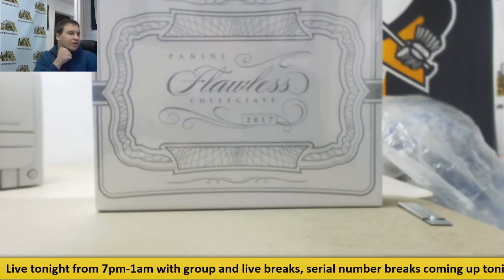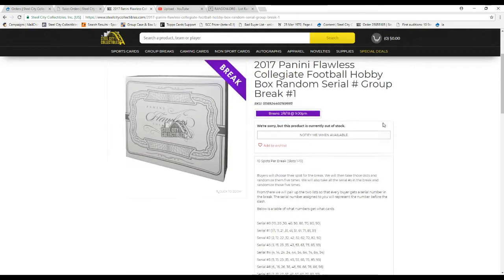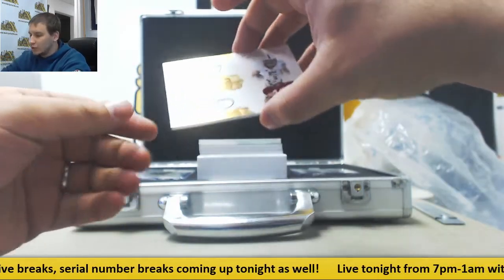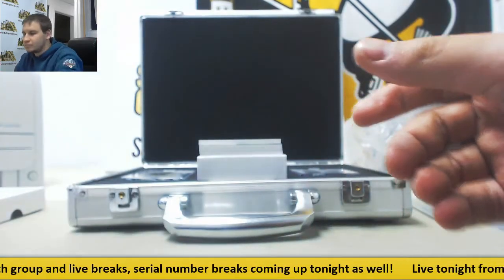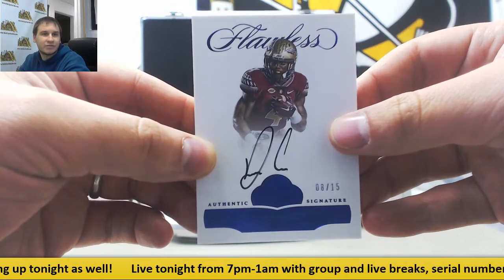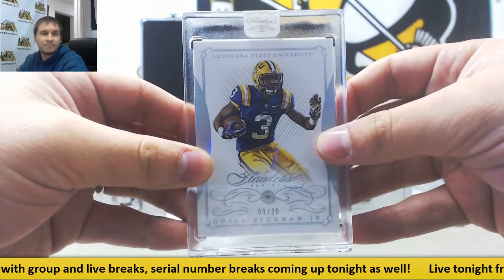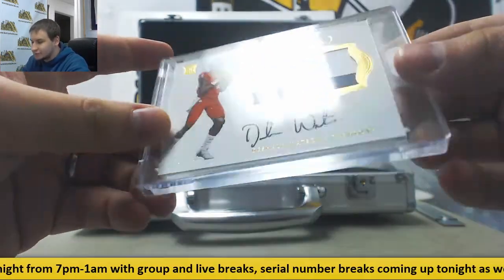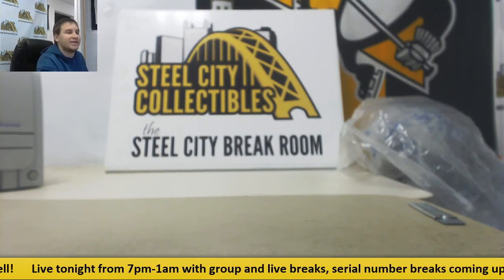2017 Panini Flawless Collegiate Football Random Serial # Group Break #1